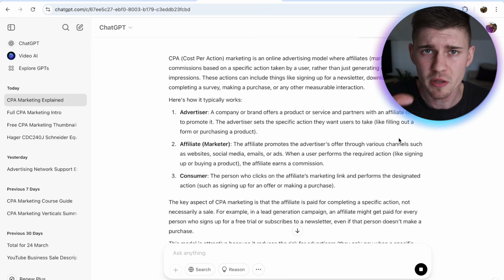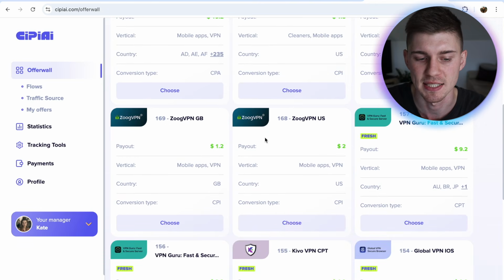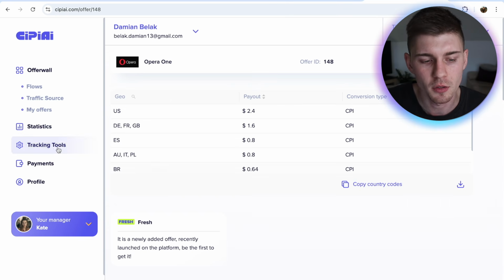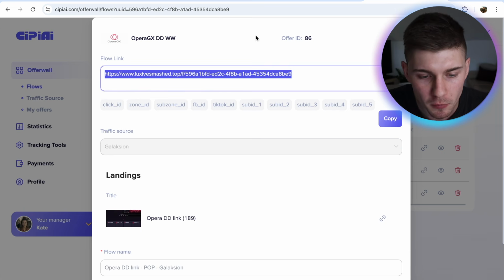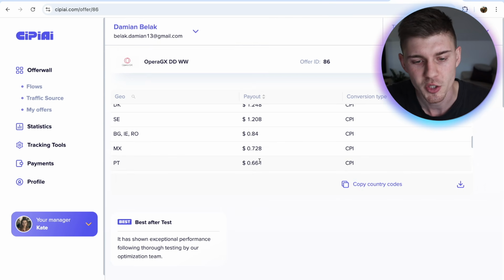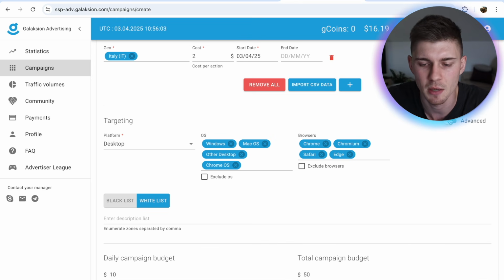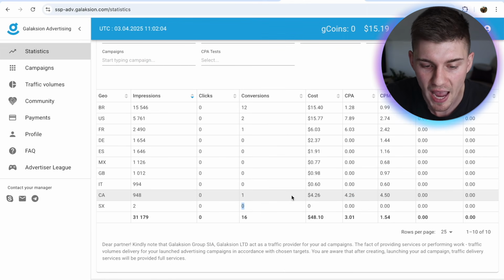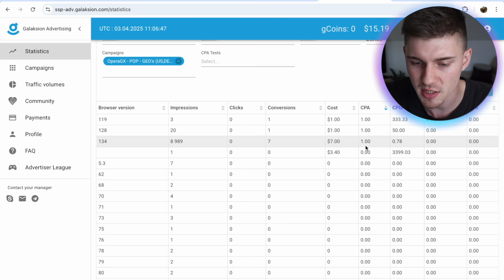FULL CPA Marketing Course ($10,000/Month in 2025)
►► FULL FREE CPA Marketing Course ($10,000/Month in 2025)

👩🏫About this video ► Learn how to make $10,000/month with CPA marketing in 2025 with this full course. Master the ins and outs of CPA marketing and start earning big!